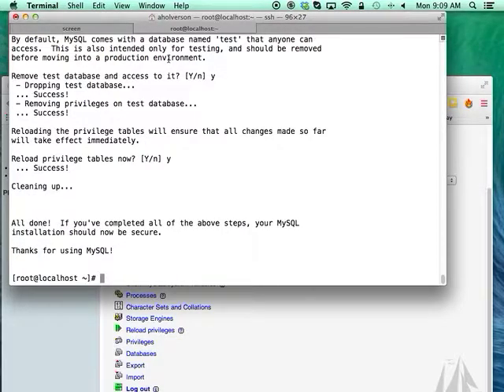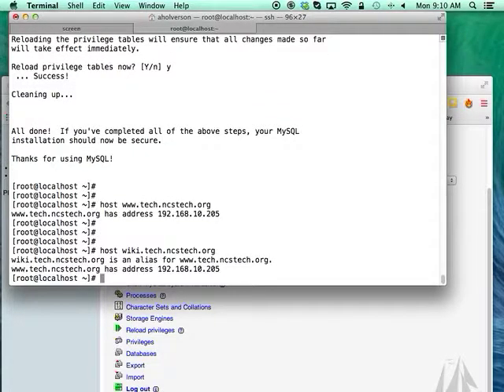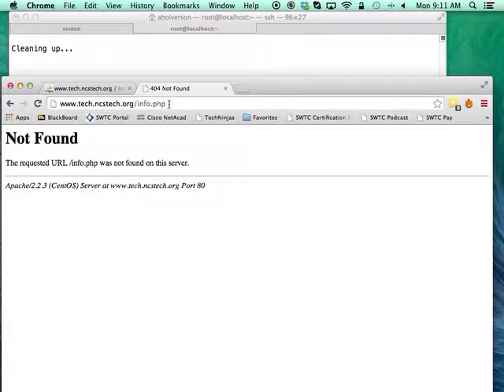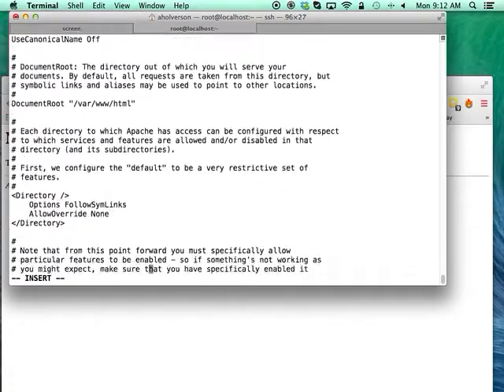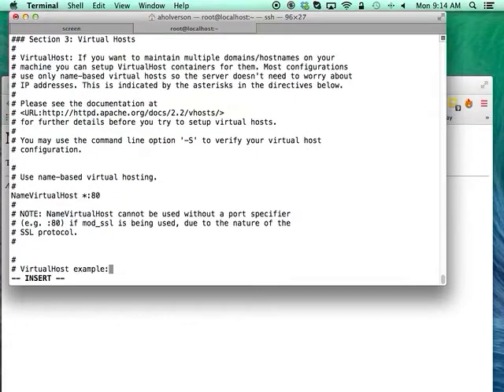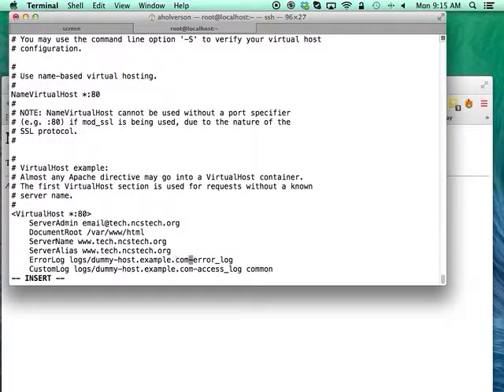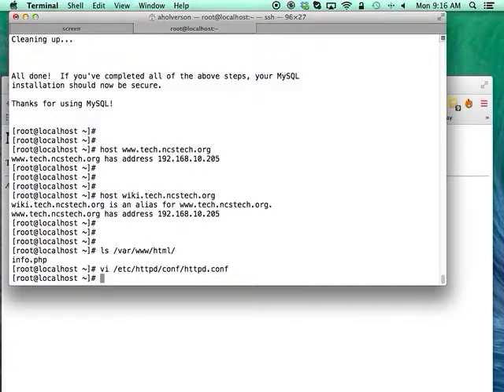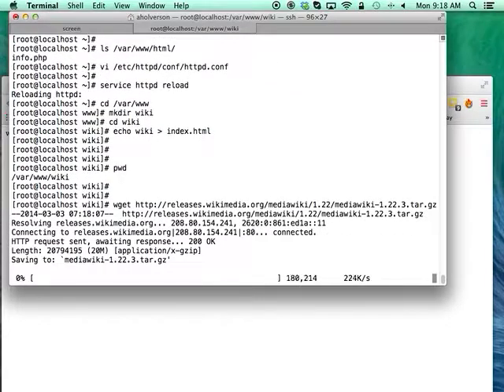Multiple Websites on 1 Webserver (Prepare for MediaWIKI CMS)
Preparing to install the MediaWiki content management system (CMS). I will be installing this on a webserver that has multiple websites hosted on it. So I will prepare the web server Apache to host with virtual hosting. Be sure to look for part 2 of the actual MediaWiki install process.